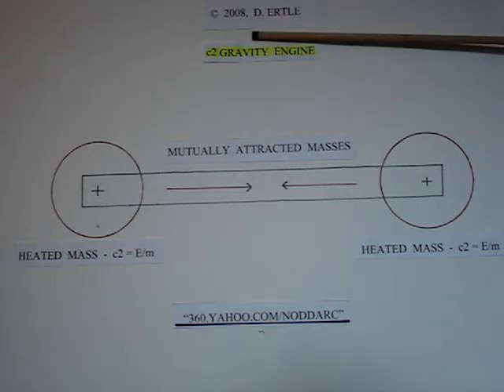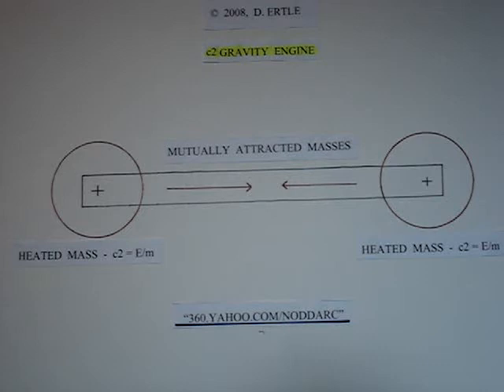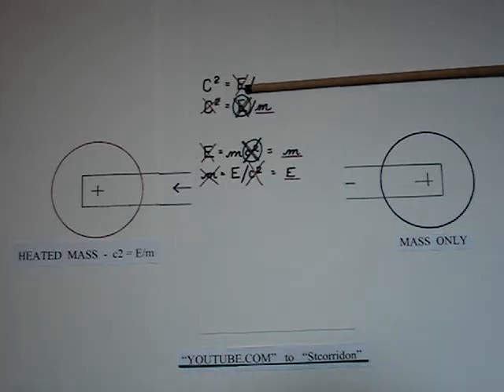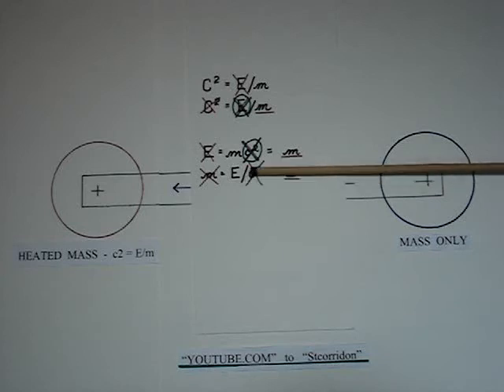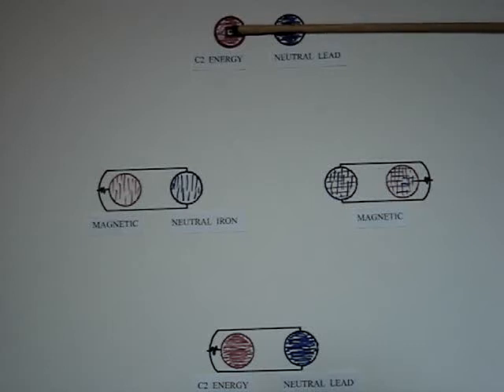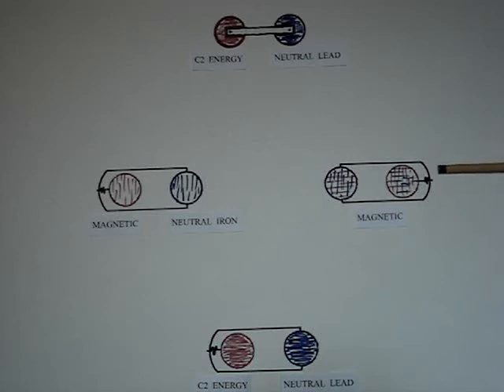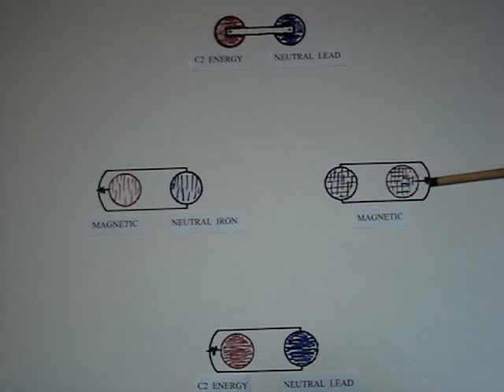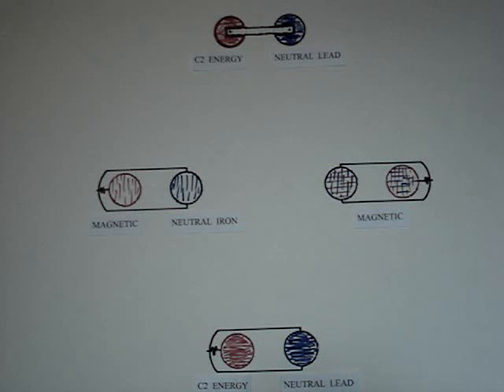c2 Gravity Engine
Compares the concept of using the force of gravity for space travel as compared to that of magnetism.